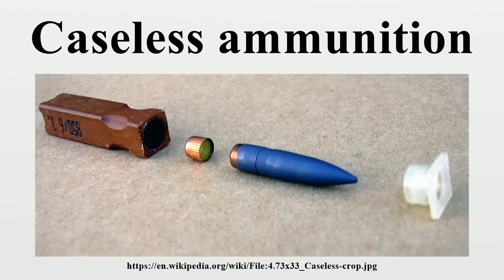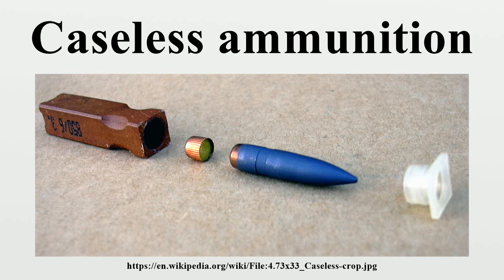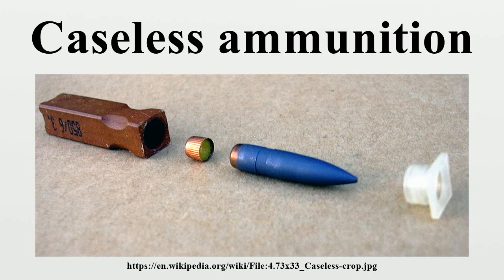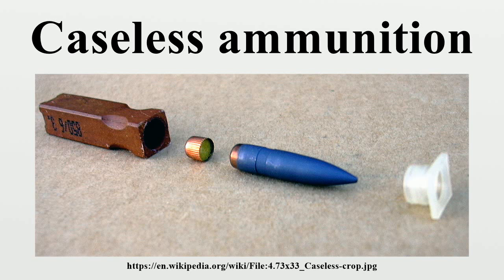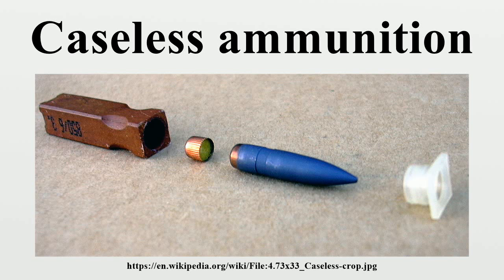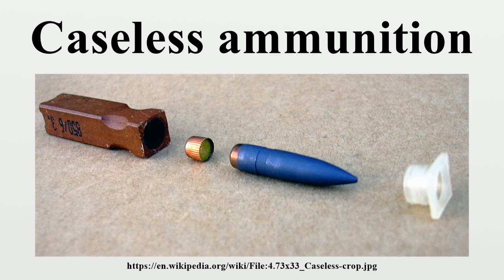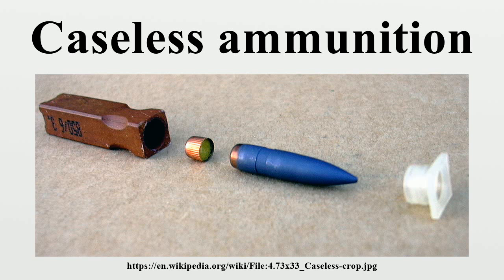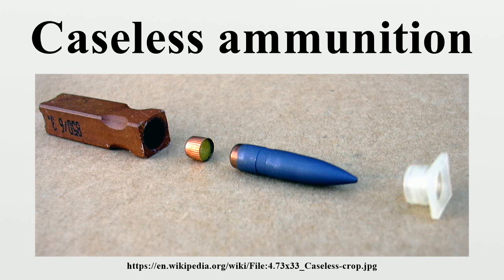Caseless ammunition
Caseless ammunition is a type of small arms ammunition that eliminates the cartridge case that typically holds the primer, propellant, and projectile together as a unit.Caseless ammunition is an attempt to reduce the weight and cost of ammunition by dispensing with the case, which is typically precision made of brass or steel, as well as to simplify the operation of repeating firearms by eliminating the need to extract and eject the empty case after firing.

Image-Copyright-Info
Author-Info:   Drake00 at English Wikipedia

Image-Copyright-Info